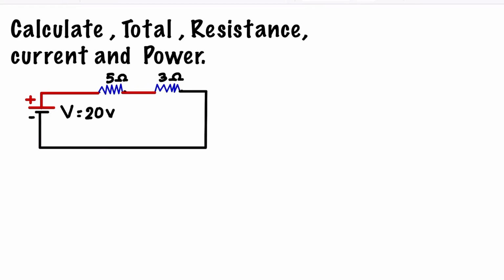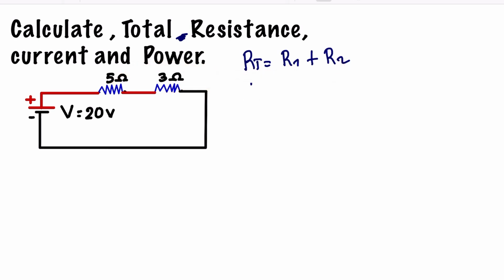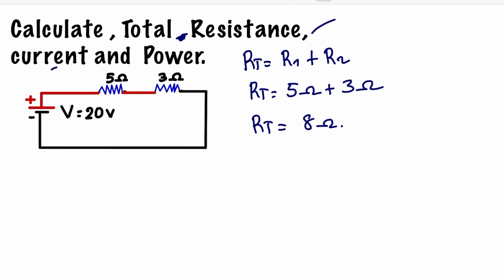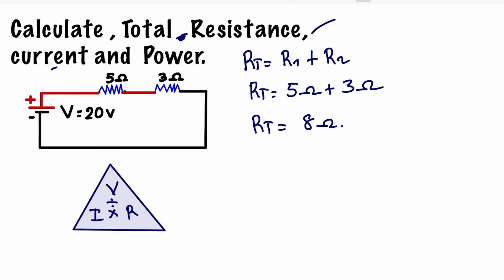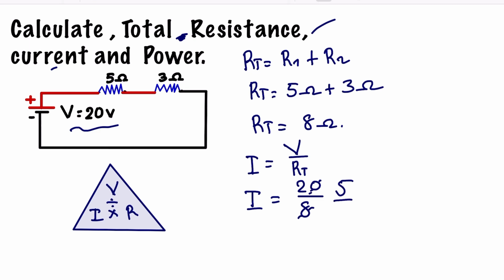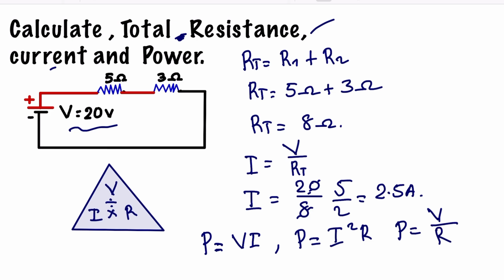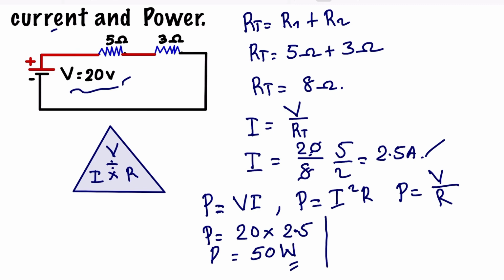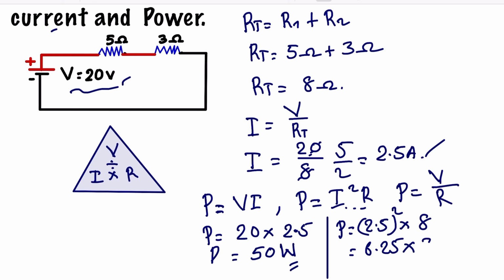Power, resistance and current.